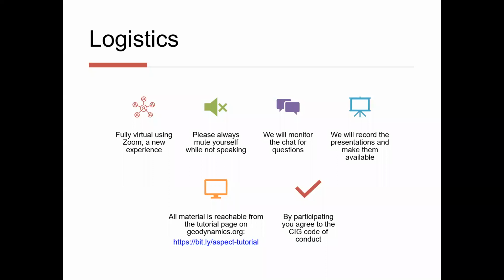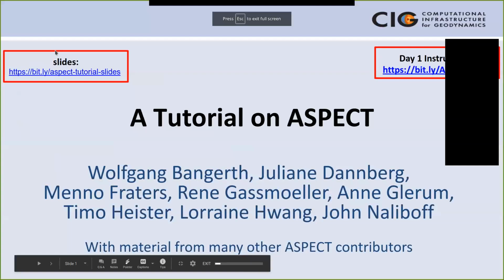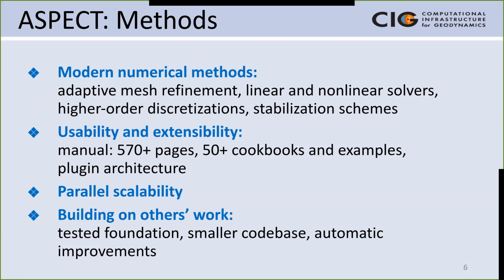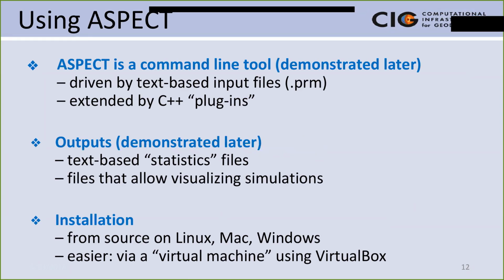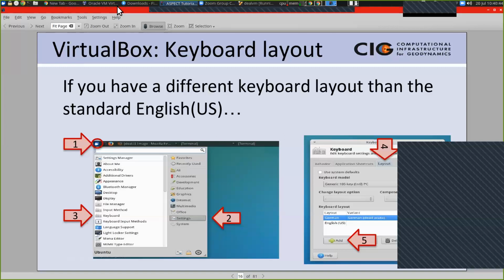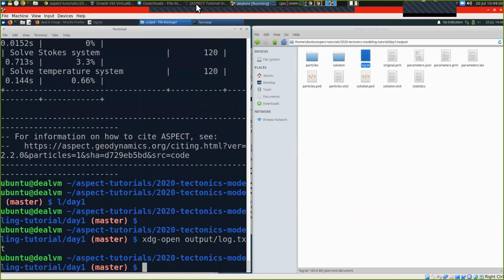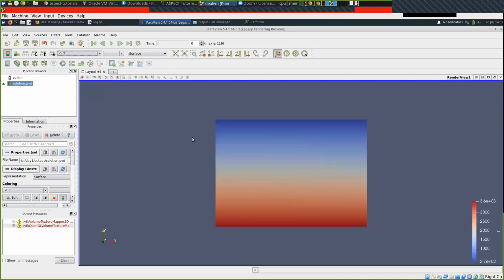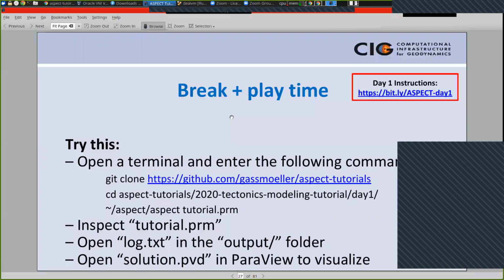CIG 2020 Tectonics Modeling Tutorial (Day 1- Part 1)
2020 CIG Tectonics Modeling Tutorial
July 20, 2020
Day1. Introduction to ASPECT Basics
Instructors: Wolfgang Bangerth, Colorado State University
                     Timo Heister, Clemson University